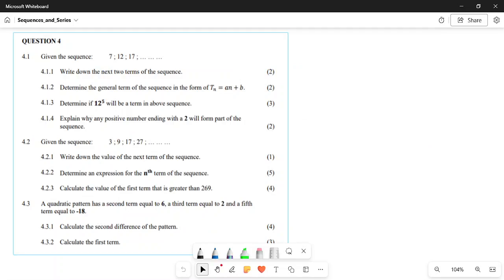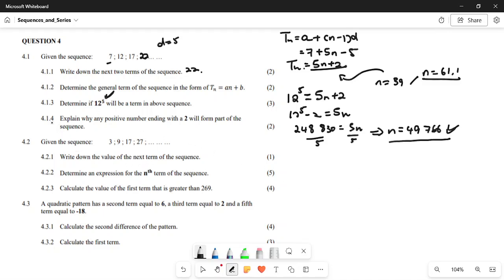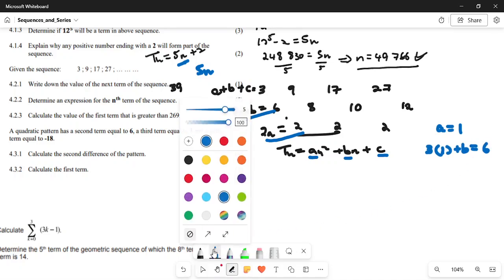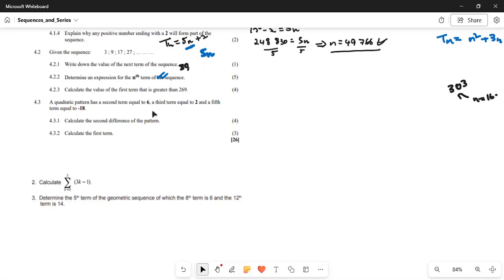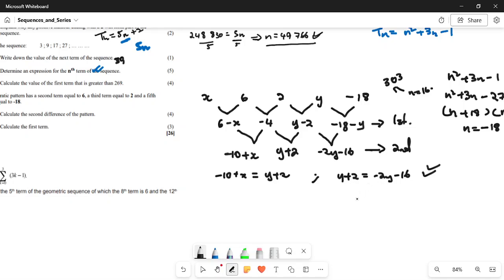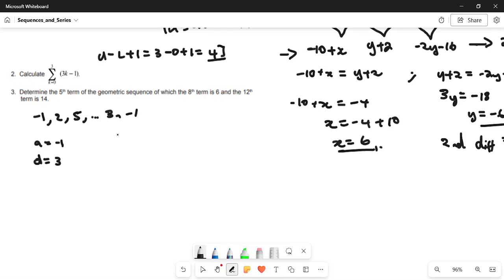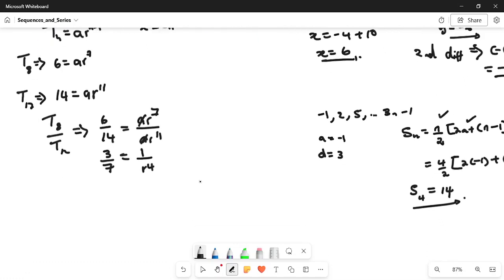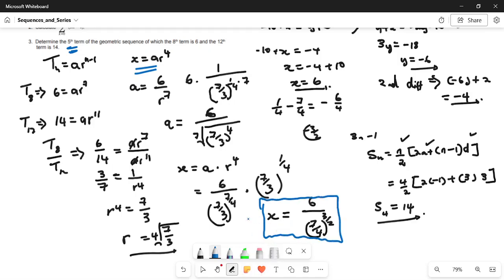Question 1 - Sequences and Series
Schoolsplusplus Sequences and Series Tutorial Videos. Grade 12